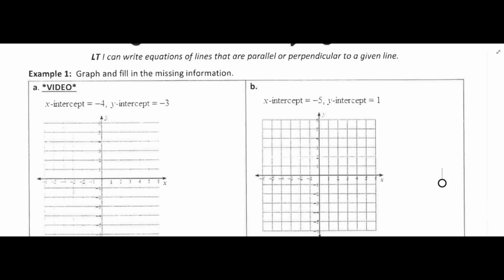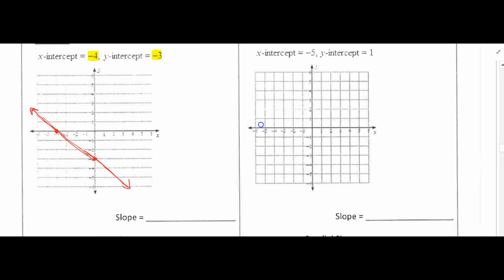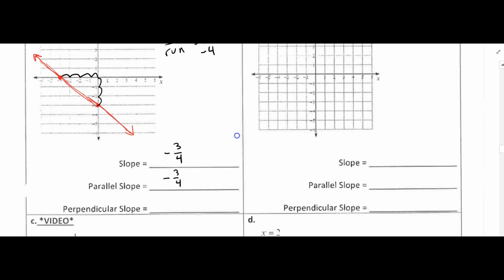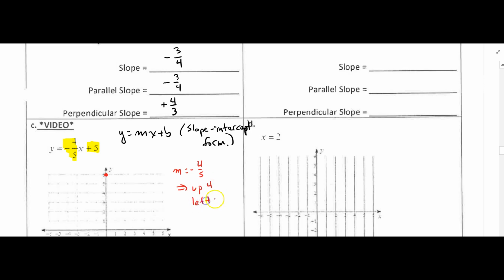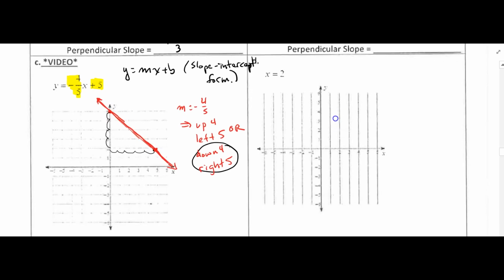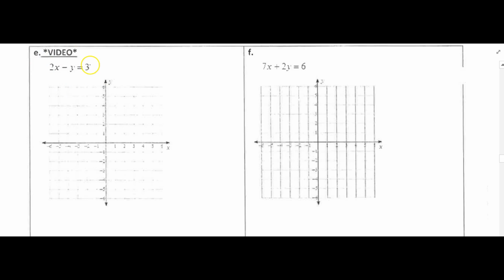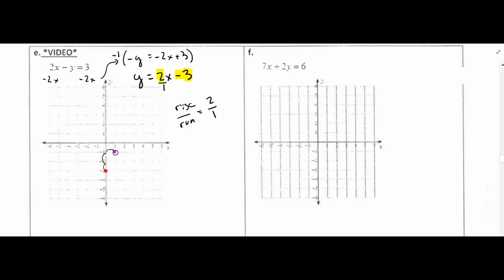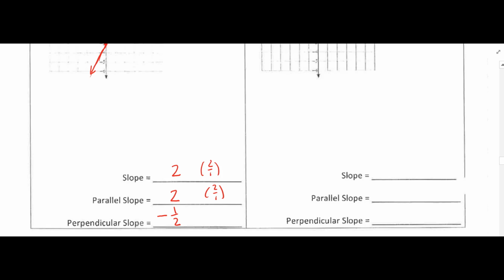Geometry - Coordinate Geometry - Review on Graphing Lines